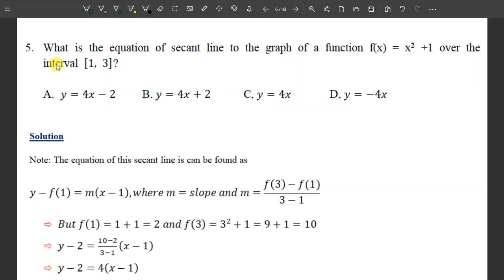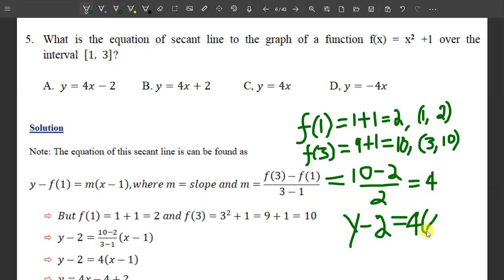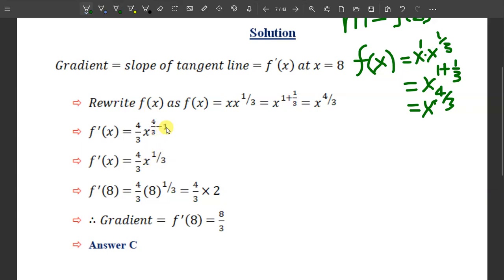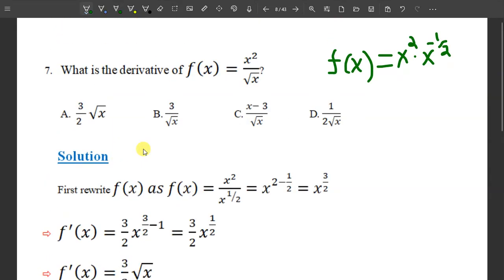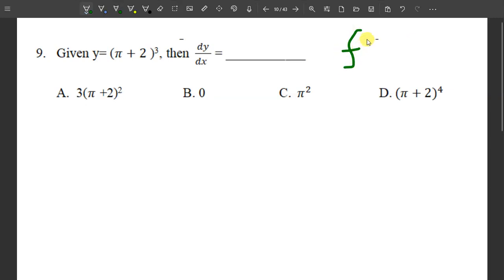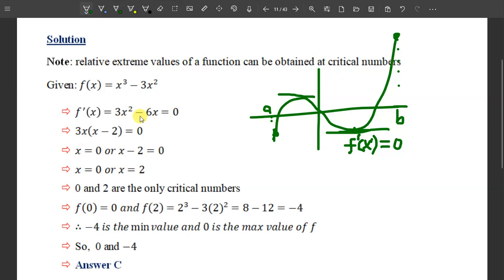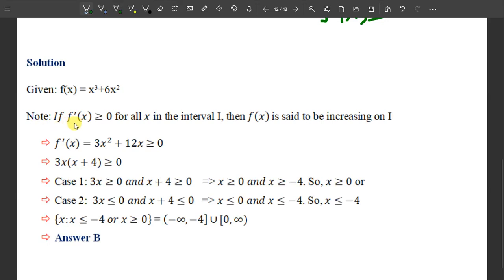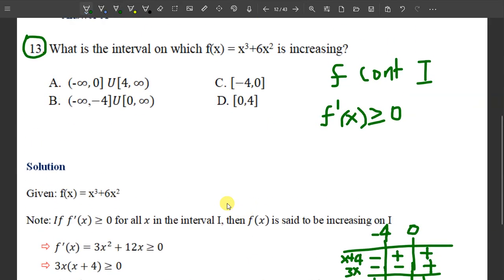Grade 12 Math Entrance Exam in English calculus part 11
@omeradem11 Math calculus part